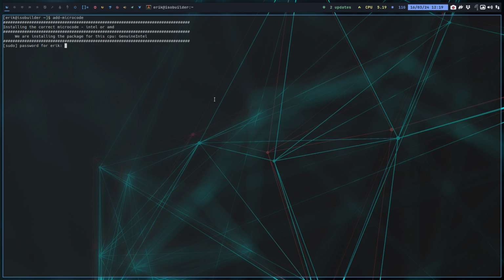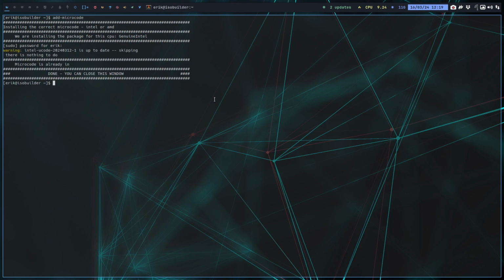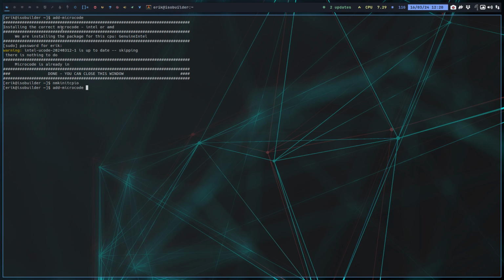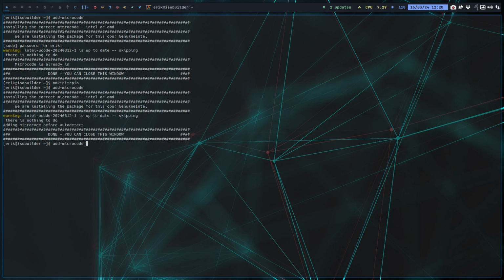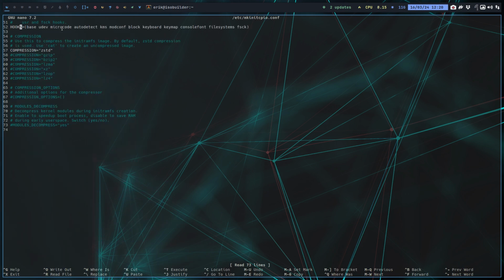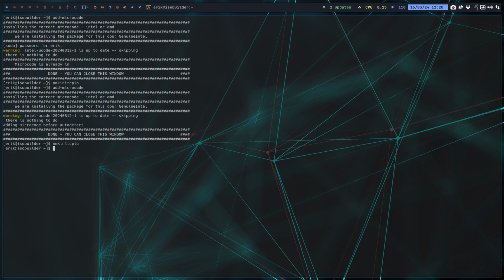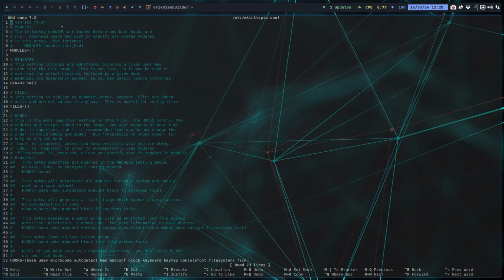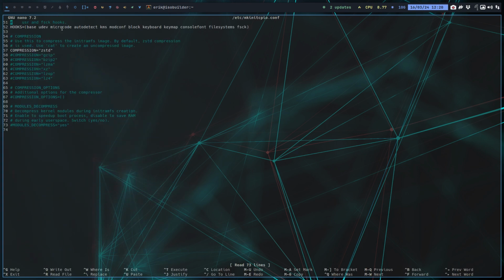ArcoLinux : 3979 NEWS : new script to add 'microcode' to mkinitcpio - add-microcode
Video 3979 is how to make such scripts